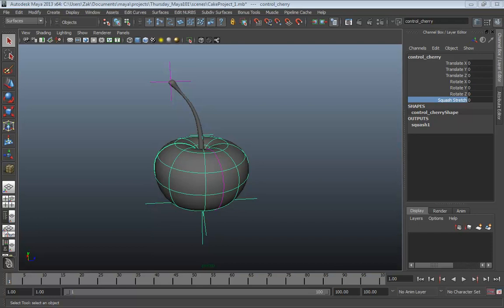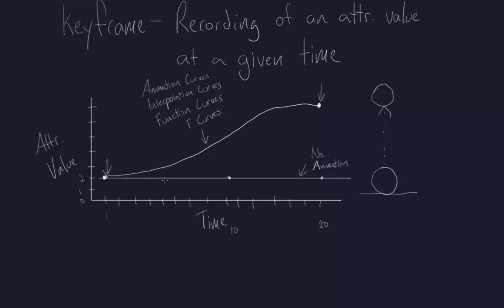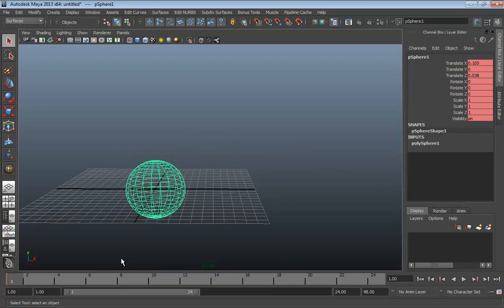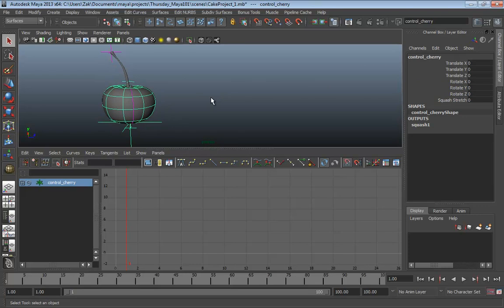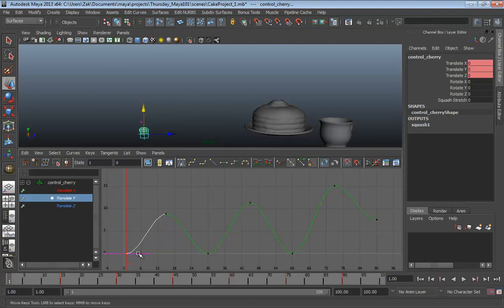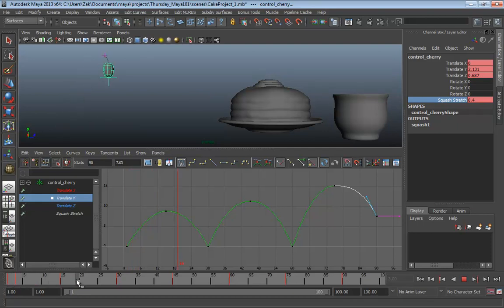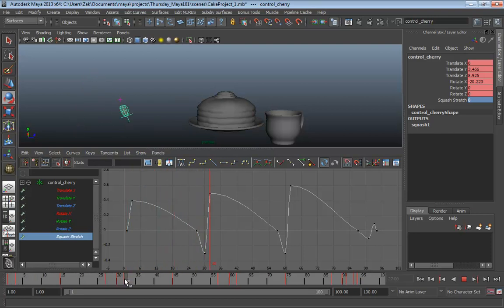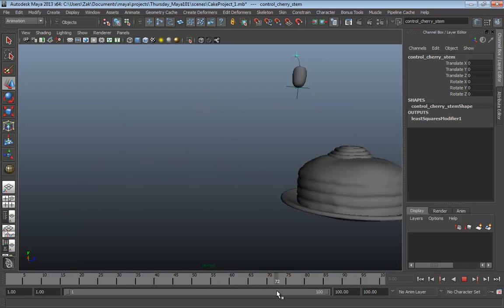🔴 Rigging & Animation • 3D Computer Graphics • 3D Animation & Models • 3D Design • Maya • (Pt. 17)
Learn Maya - Rigging & Animation.

What is Rigging ?
Setting Up Our Character's Rig.
Graph Editor.
Animation Curves.
Animating Our Character.
Animating the Camera.